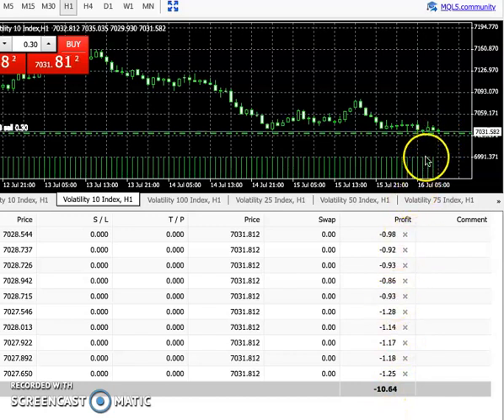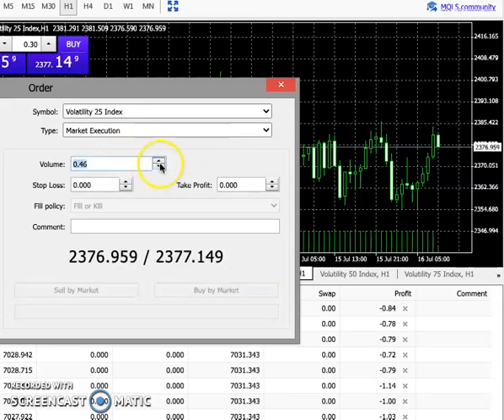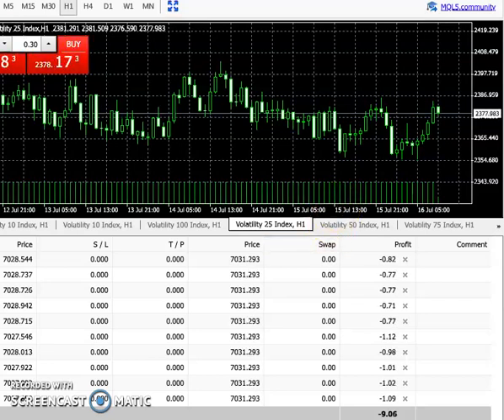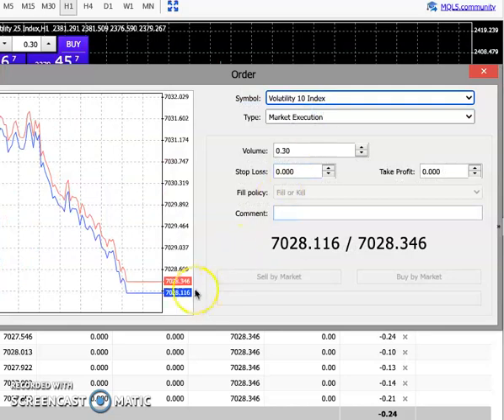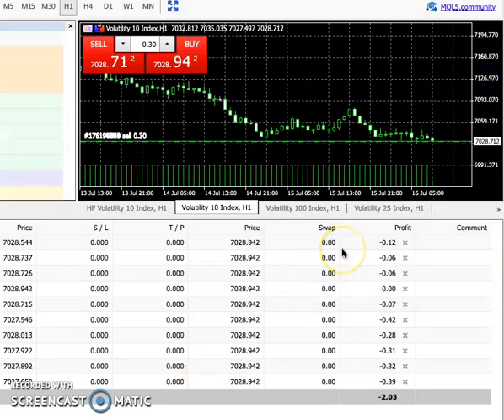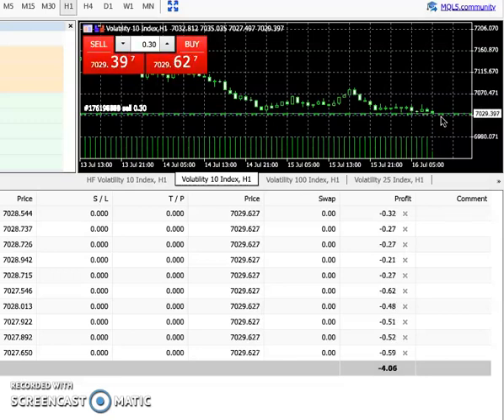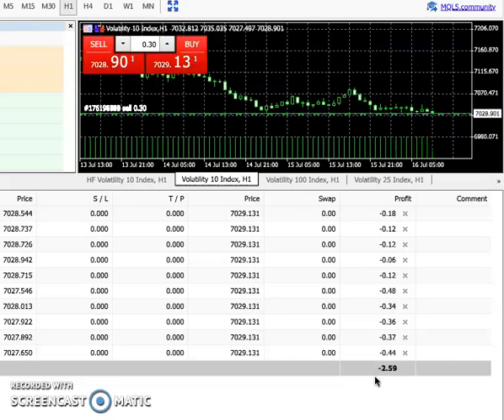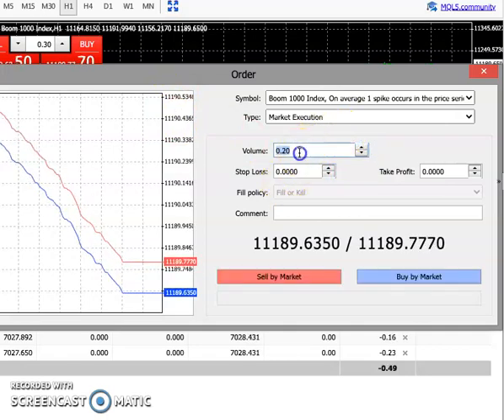Trading V10 Volatility Index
How I trade Volatility index in this video you can see I am trading V10 should you wish to learn more you can click here to my course